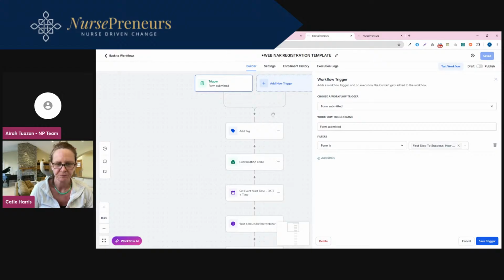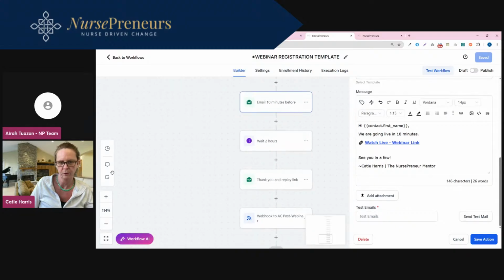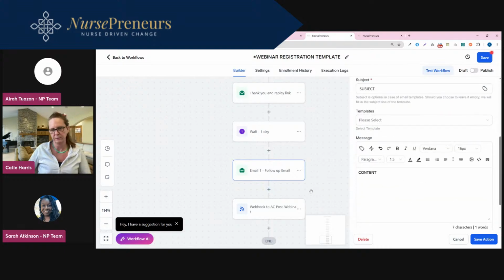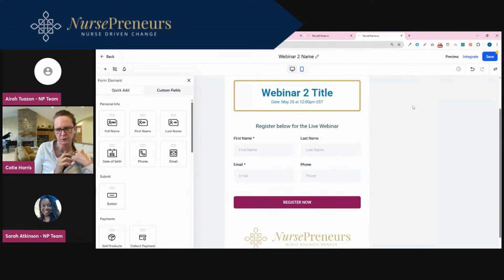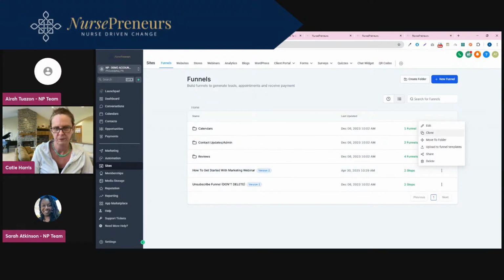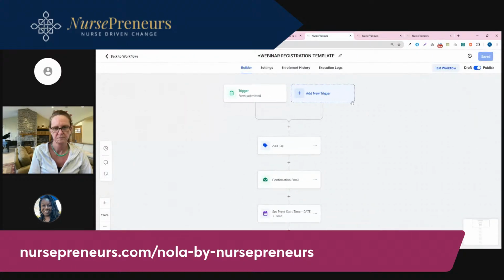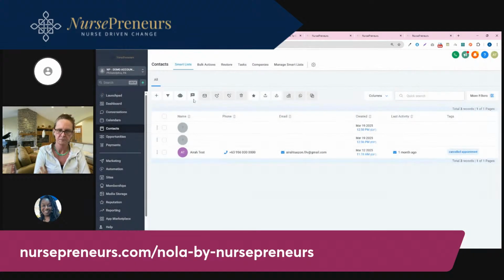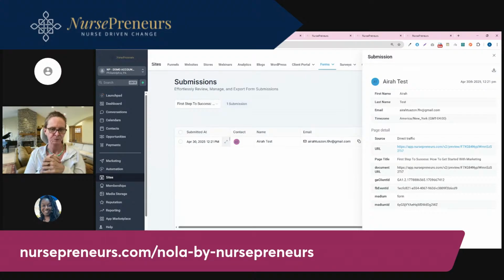NOLA Training Week 6 - Webinar Funnels